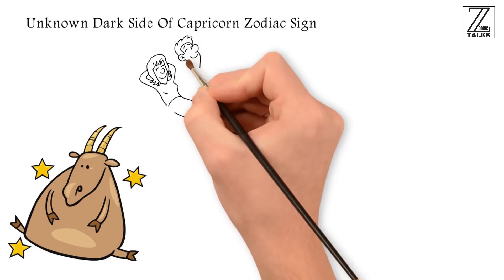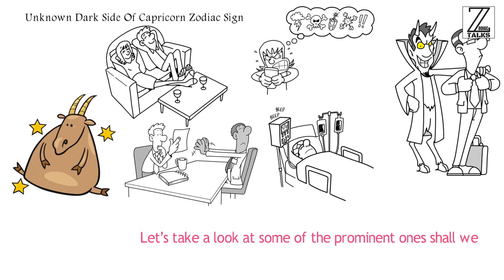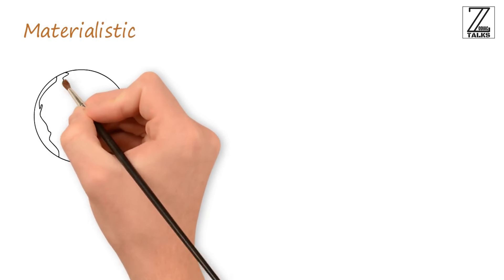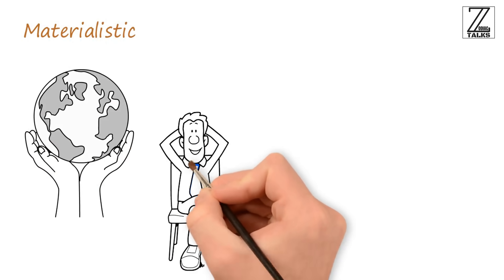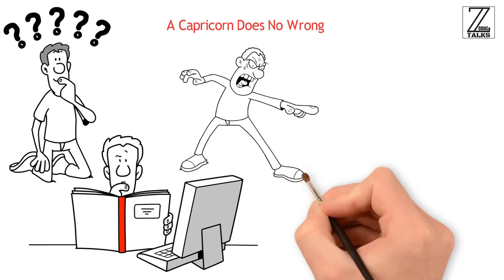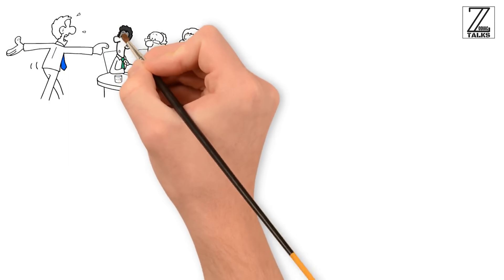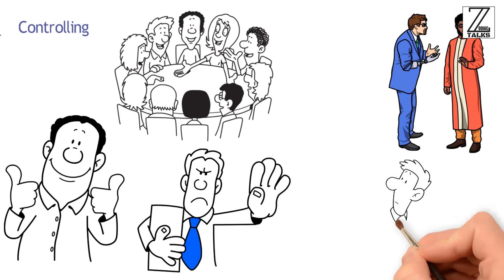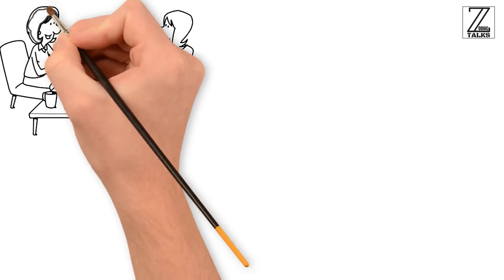Unknown DARK Side of Capricorn Zodiac Sign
As far as keeping a sane mind in the midst of the chaos that is in the world today goes, no one does it better than a Capricorn. This zodiac sign has the ability to stay calm and level headed at all times. Natives of this zodiac believe in thinking things through as opposed to acting on an impulse. They are practical, logical beings not to mention highly patient as well as disciplined.
Level headed as they may be, Capricorns are not exempted from that splash of madness and negativity that is in every other zodiac. Despite their seemingly calm state, they do have some evil traits lurking in the shadows just waiting to be unleashed. Let’s take a look at some of the prominent ones shall we?

Based on Capricorn Sun Sign

Created By:
Zodiac Talks